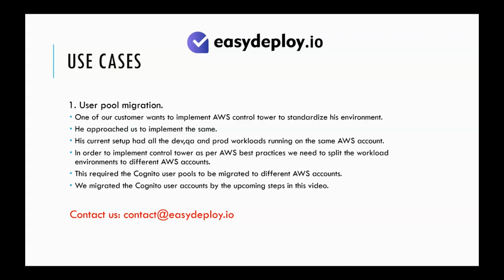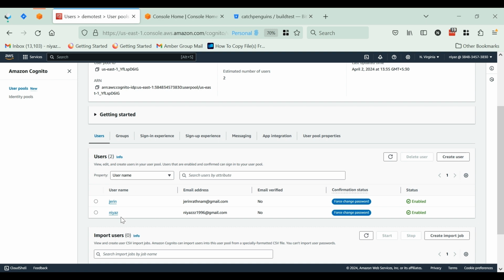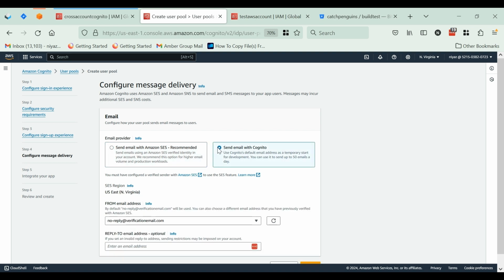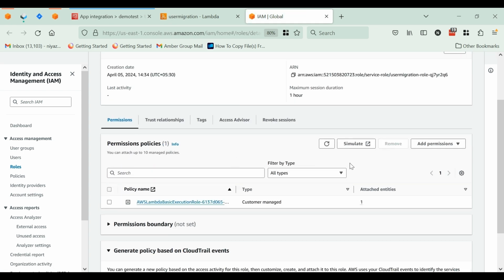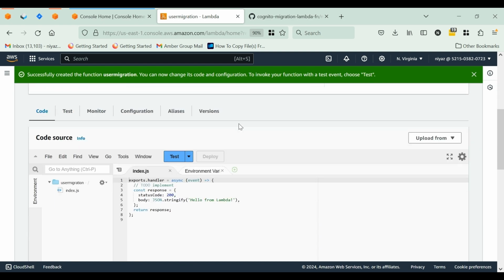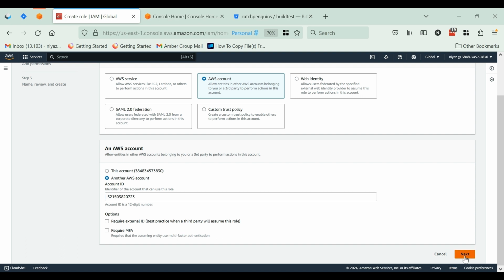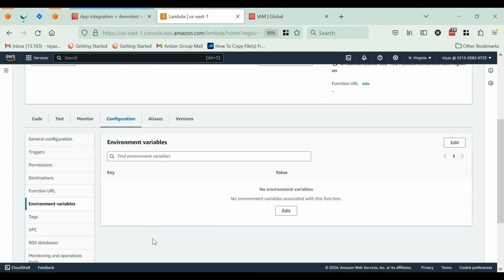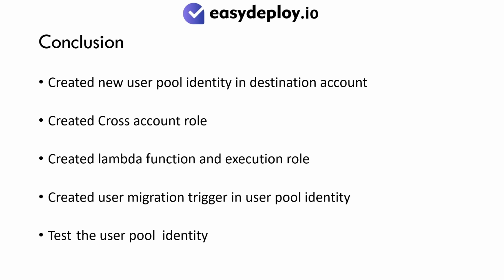Migrate AWS Cognito users between two different AWS account Cognito user pools. No password change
This is a customer use case where we migrated the Cognito users from the user pool on Account A to Account B's Cognito user pool.

EasyDeploy is an authorized AWS cloud consulting partner.
Do you need any AWS-related support?

Timecode:
0:00 Introduction
0:09 Use case
0:55 What is covered in this video?
1:30 Why migrate Cognito User pools?
1:56 Prerequisites
2:13 Demo: Creating client app on Old Cognito user pool on the source account
4:41 Demo: Creating a new Cognito user pool on the destination account.
7:25 Demo: Creating Lambda function and lambda execution role.
8:27 Demo: Granting permissions to the Lambda execution role.
11:25 Demo: Download and upload the source code to Lambda function.
12:56 Demo: Add lambda trigger that migrates the users.
13:35 Demo: Adding cross-account access on the source account to trust the Lambda role on the destination account.
16:50 Demo: Configure environment variables on the Lambda function.
18:34 Demo: User migration between the Cognito user pools.
19:52 Demo: Validating the migrated user.
20:04 Conclusion
20:25 Question?